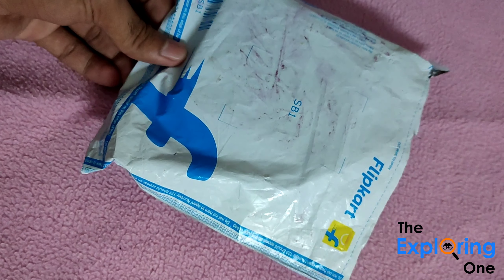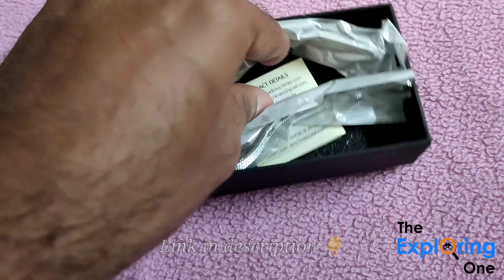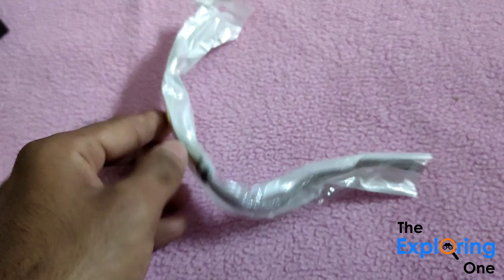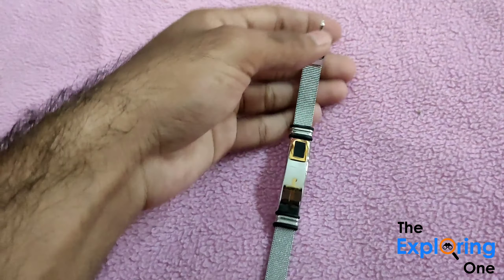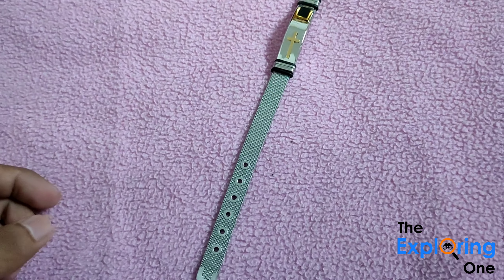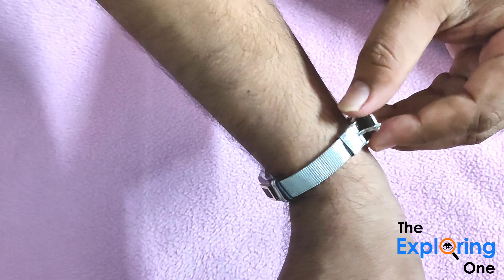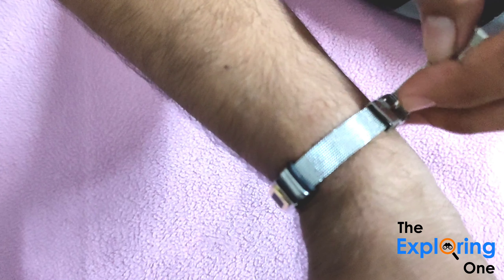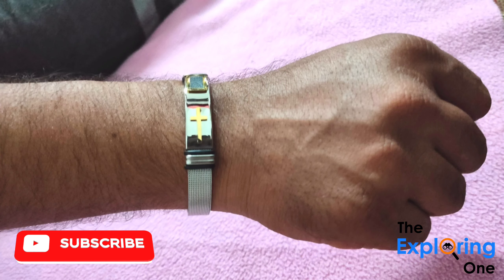Kaduvakunnel Kuruvachan Bracelet | SG250 | Unboxing Review Reaction